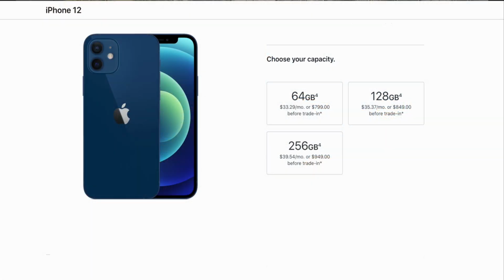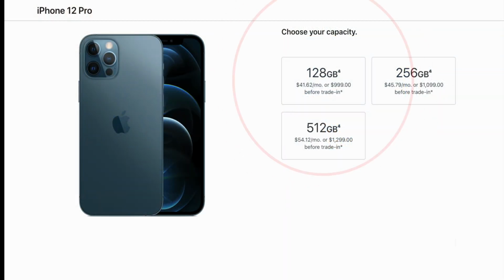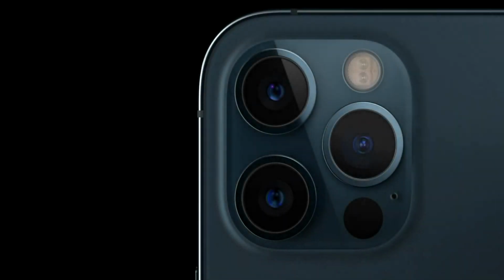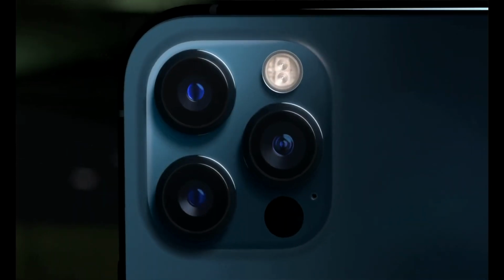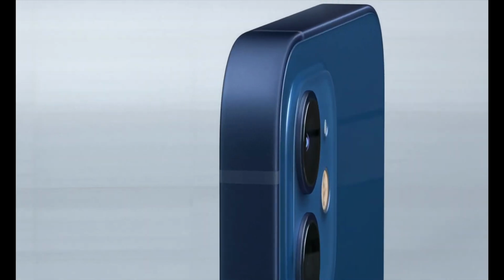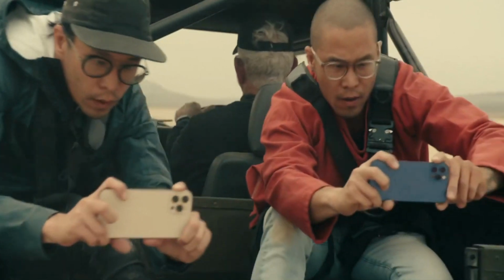iPhone 12 PRO vs 12 what YOU need to know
iPhone 12 or iPhone 12 Pro...which is right for you? With both phones now available to pre-order, all that’s left is to decide which one to get. In today’s video, I’ll go over all the details for both phones and compare them on important features and specs for photography. I’ll also give you the inside scoop on our current giveaway, so stick around for that!

My Gear:

2nd Best Camera
Favorite Lens
70-200mm Awesomeness
2nd Favorite Lens

2. Comment on this video (and as many other videos on this channel as you want for additional entries) after watching it in its entirety. People spamming our comments will be disqualified. Be sure you watch the entire video all the way through before commenting on it! Comments must be made within 30 days prior to the giveaway expiration date.

3. Register on PhotographyTalk (it’s free!) & Introduce yourself in the forum

There is NO PURCHASE NECESSARY to enter the contest or win a prize.

Please note that the year of free coffee from f-Stop Coffee is in the form of one (1) 12-ounce bag of coffee delivered to your door each month for twelve (12) months.

A total of four (4) winners will be chosen from the comments on four (4) randomly selected videos from our channel. We will announce the giveaway winners on the PhotographyTalk episode after the giveaway ends, so keep your eyes peeled for that video! Once we verify you as one of the winners, we will send your prize out to you!

By entering this giveaway, you agree to release YouTube from any and all liability related to this giveaway. Refer to the YouTube Community Guidelines for additional details. Also see the PhotographyTalk Privacy Policy.

PhotographyTalk will pay to ship the prizes. Winners are responsible for all costs incurred after that (i.e., taxes, import fees, and so forth).